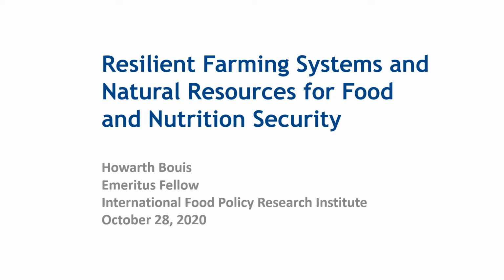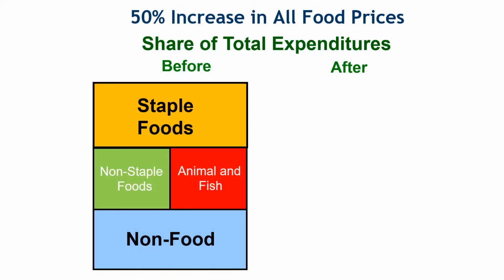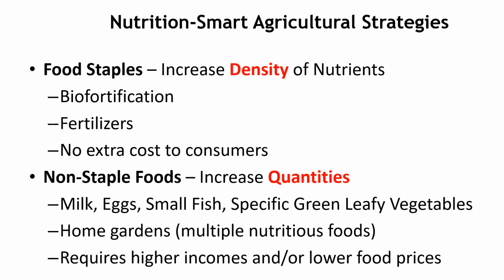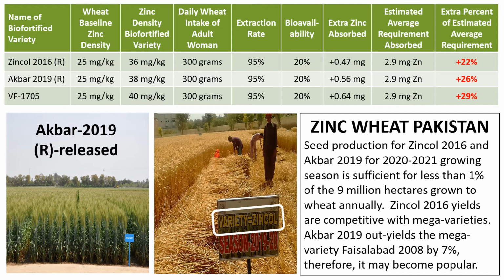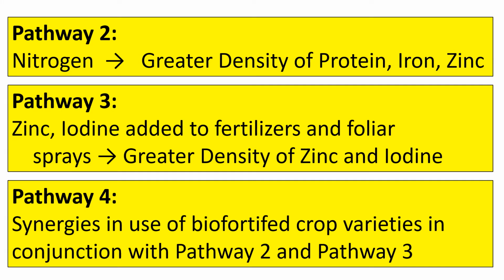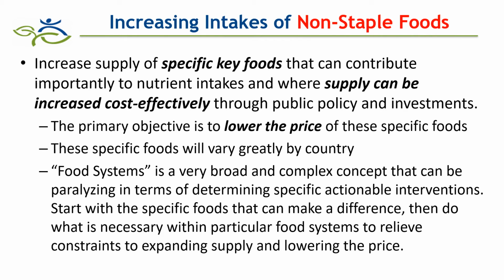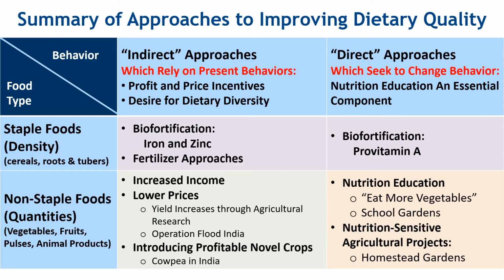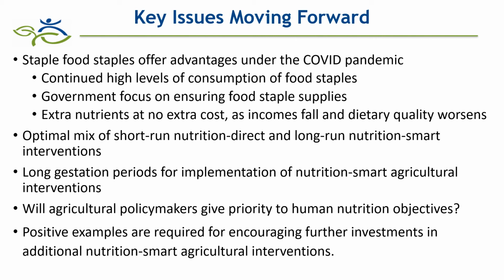Dr. Howarth Bouis's pre-recorded presentation | SEARCA Stakeholders Forum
The Stakeholders Forum is SEARCA's way of putting a premium on nurturing existing partnerships and forging new institutional and professional relationships with various stakeholders through increased interconnectivity across the Academe, Industry, and Government (AIG) sectors in Southeast Asia and beyond. The Stakeholders Forum was designed to bring relevant, multi-sector ARD partners together to highlight and exchange experiences, challenges, best practices, strategic directions, and opportunities to strategically advance ARD and elevate the quality of life of farmers and farming families in the Southeast Asian region.